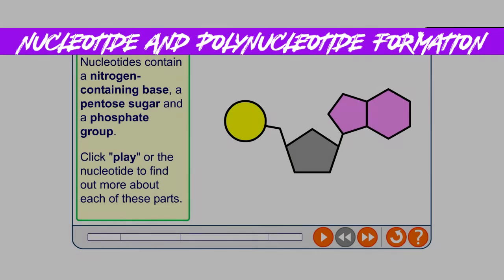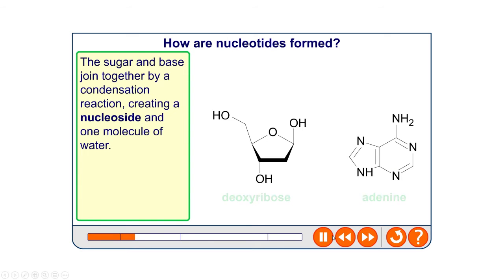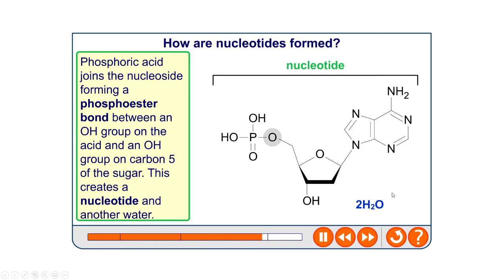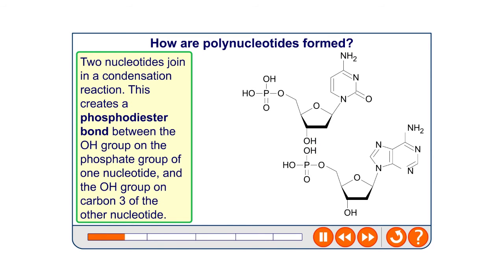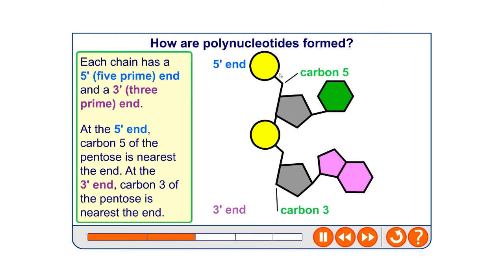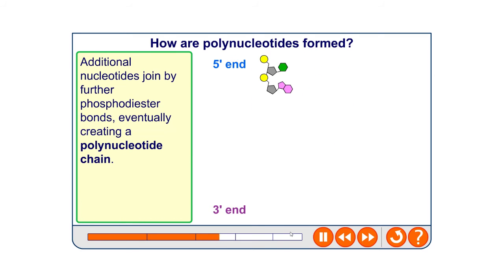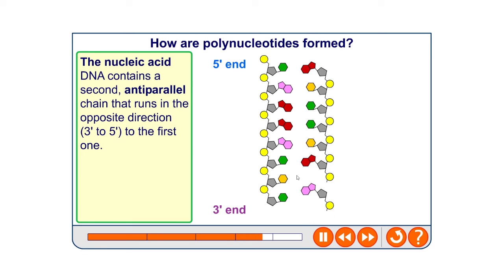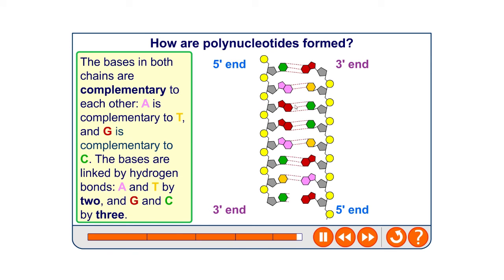Nucleotide and Polynucleotide formation - A Level Biology Made Easy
Links to Topic 1 - Biological Molecules